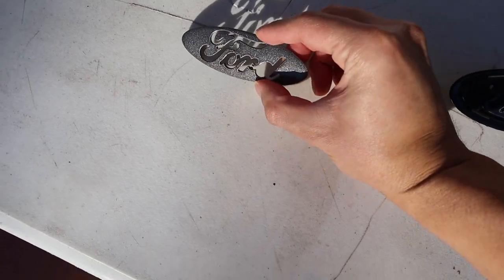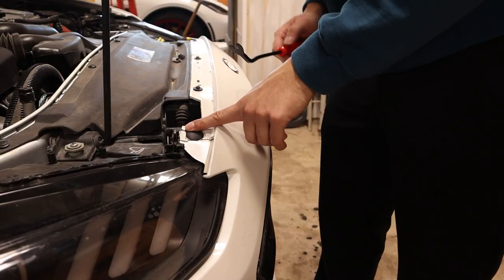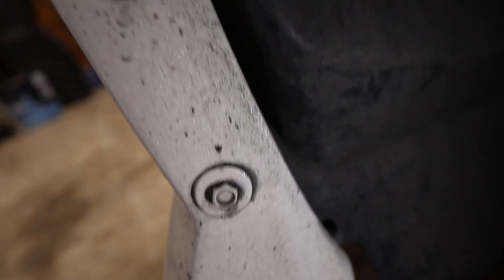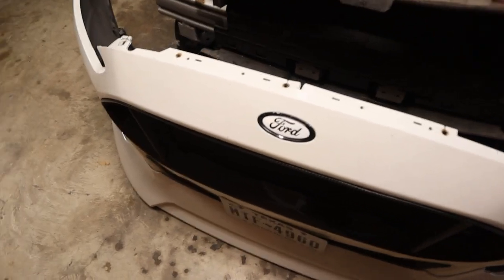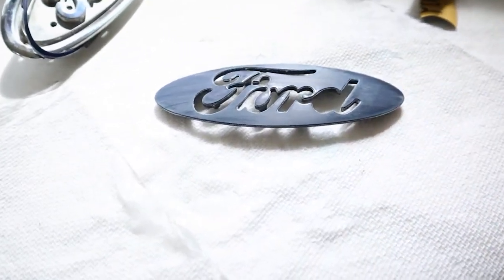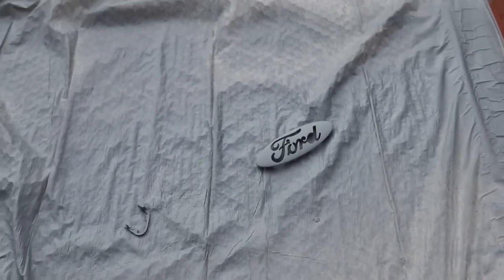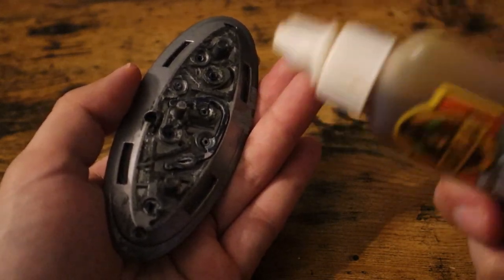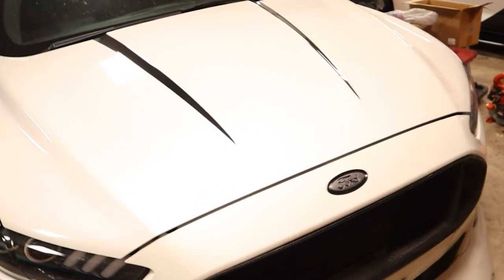How to Remove and CUSTOM Paint Ford Emblems!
It's been a while since my last video but I'm back and there's tons to do this year! A lot of you guys have been asking about how to address the front emblem and with mine needing to be touched up it gave me the chance to finally give you guys another breakdown on how to go about it! The tools are pretty minimal but the more you have the easier it'll be. The paint came out great and its definitely a nice refresh for the front end!